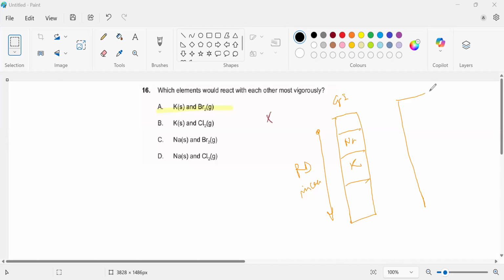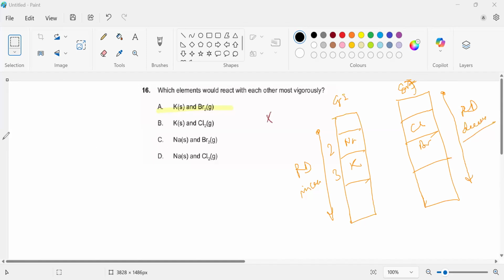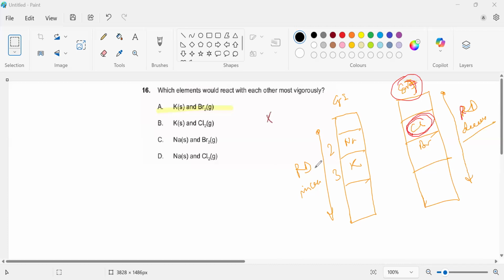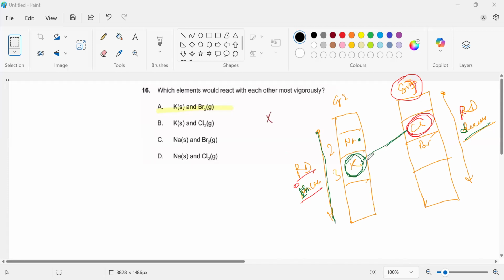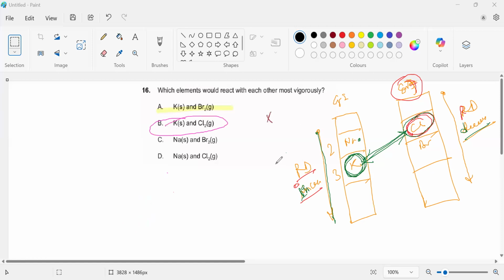IBDP Chemistry Past Paper discussion Reactivity Group 1 and 7